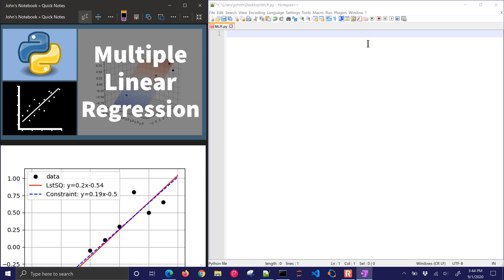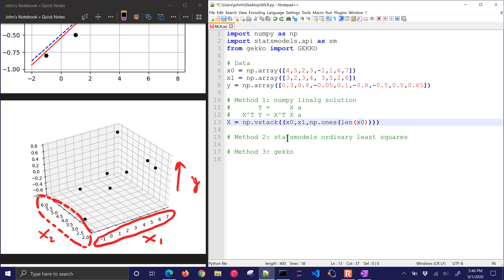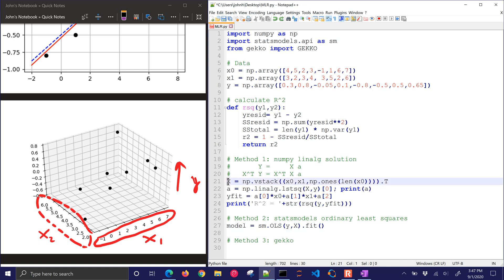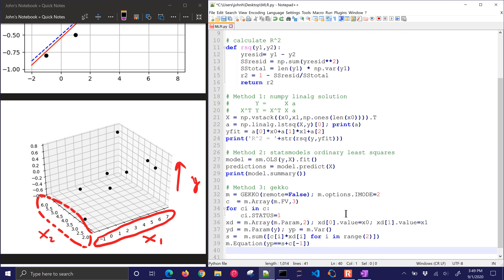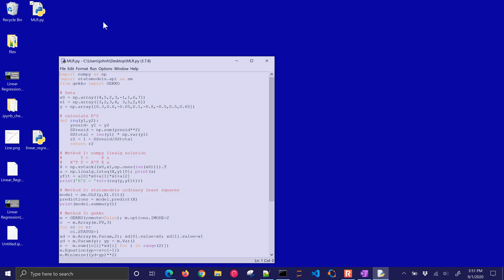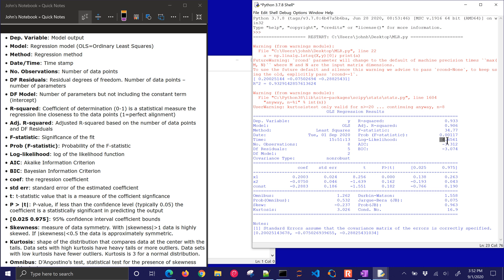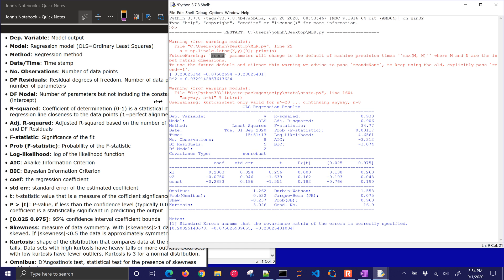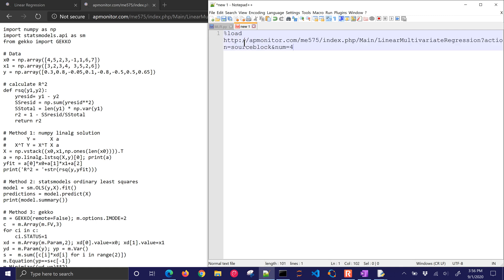Multiple Linear Regression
Multiple Linear Regression predicts one output from multiple inputs. This tutorial review three methods in Python to perform a simple regression problem with 2 dependent variables and 1 independent variables. The output from the statsmodels summary is reviewed to highlight the statistical information.